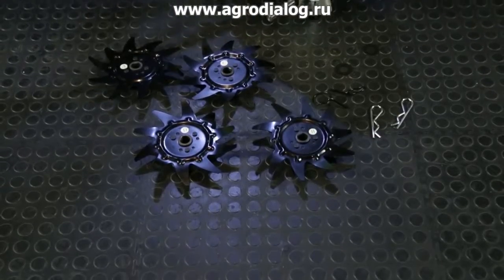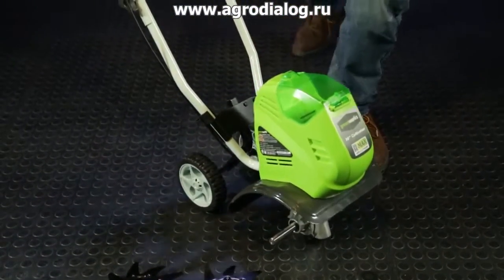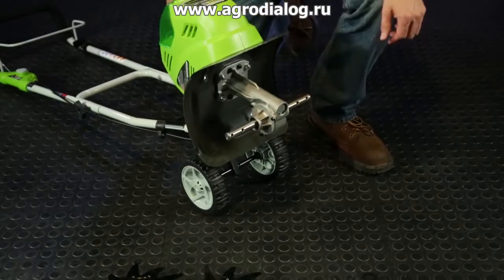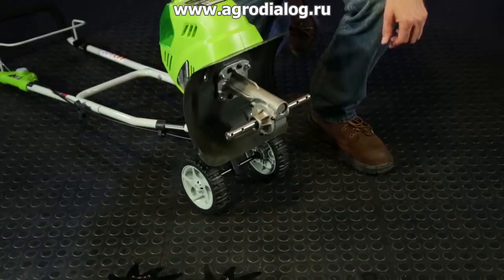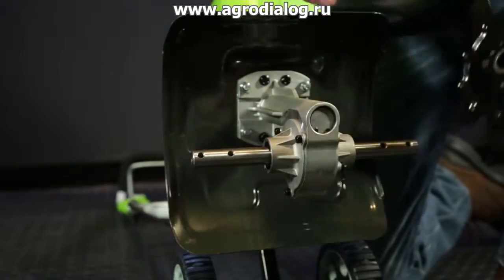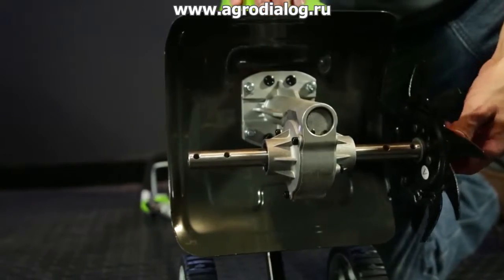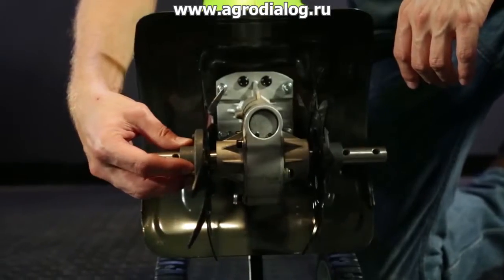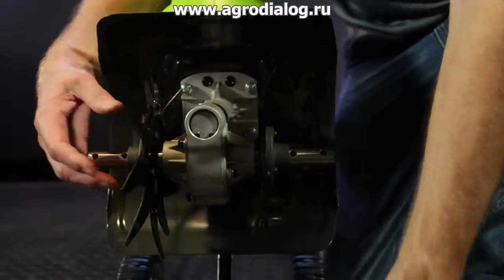Аккумуляторный культиватор Greenworks G40TL – установка двух фрез